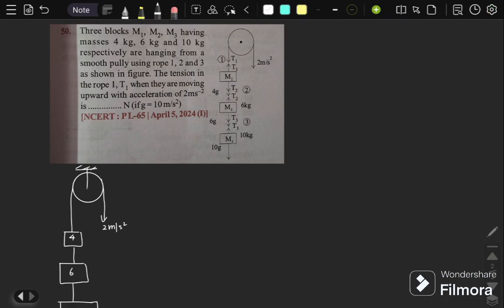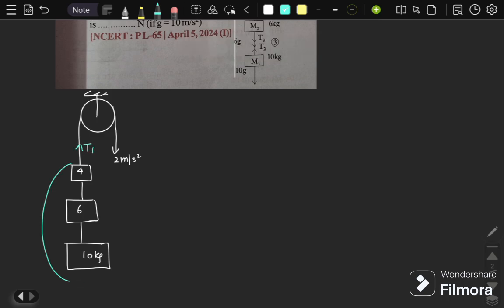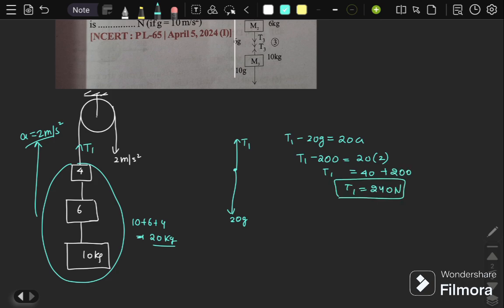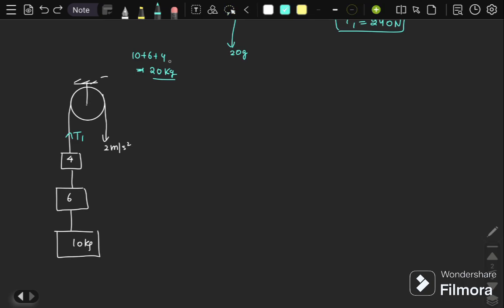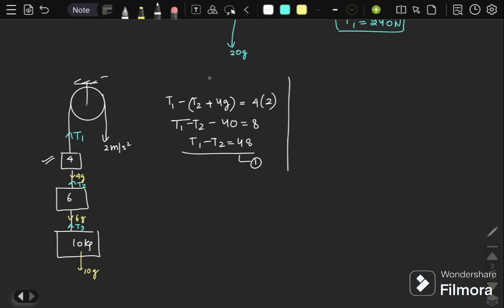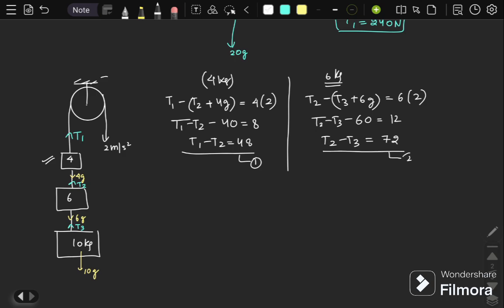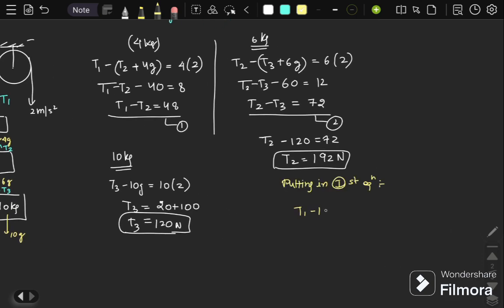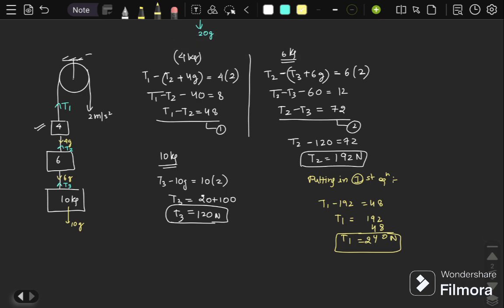NLM JEE PYQ 2024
3 blocks M1, M2 and M3 having masses 4 kg, 6 kg and 10 kg respectively are hanging from a smooth pulley using rope 1,2 and 3 as shown in the figure. The tension in the rope1, T1 when they are moving upward with acceleration of 2m/s2 is